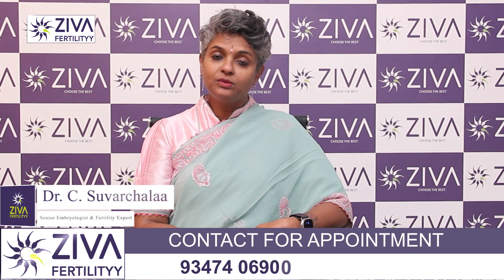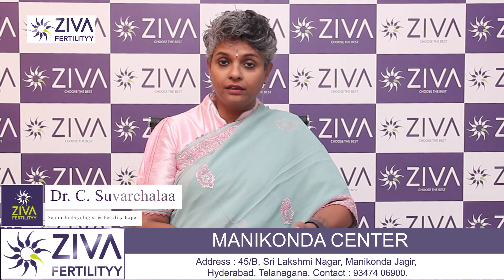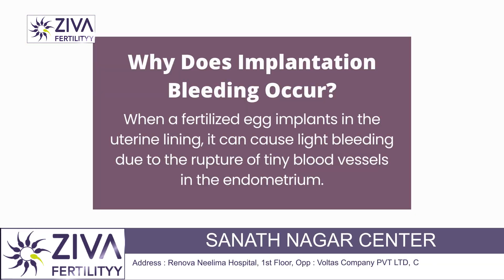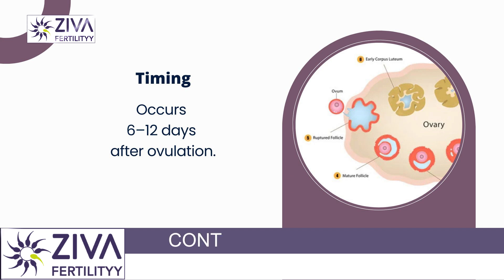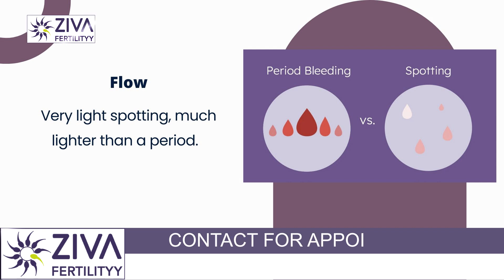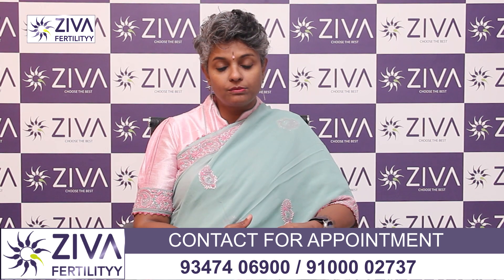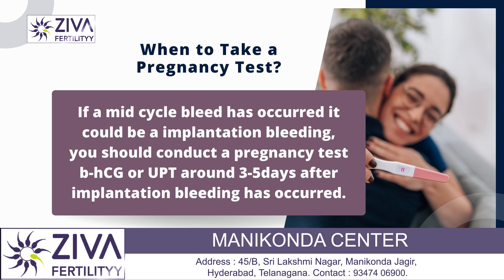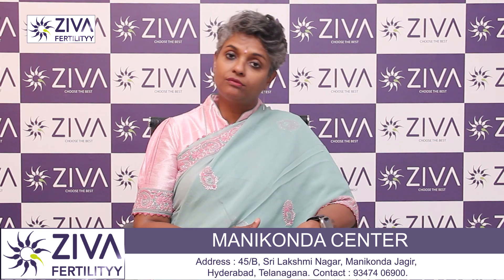Implantation Bleeding: First Sign of Pregnancy? | Early Pregnancy Symptoms | Dr C Suvarchala | ZIVA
Dr. C Suvarchalaa (Scientific Director, Masters in Clinical Embryology (Australia & UK, PhD (Genetics)) - Topic: " Implantation Bleeding: First Sign of Pregnancy?  " - ZIVA Fertilityy English -  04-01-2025

Ziva's Success story:
1)  24+ Years of Experience
2)  Around 90% Success Rate
3)  10,200 ICSI Cycles
4)  2,200 IVF Cycles
5)  3+ Centers in Hyderabad